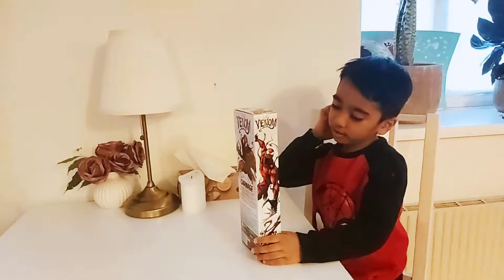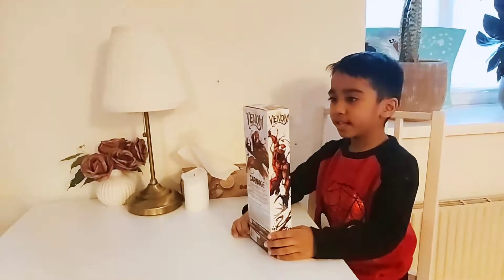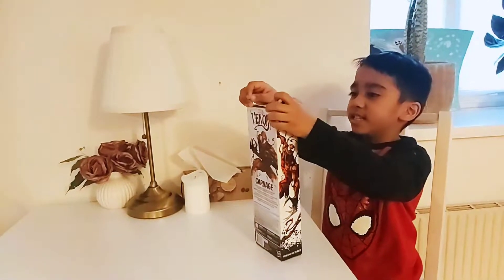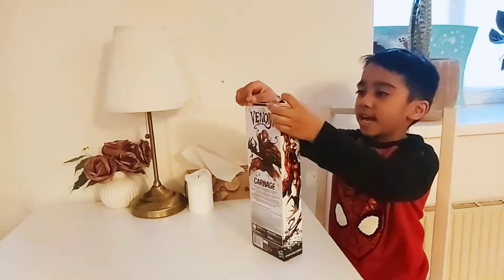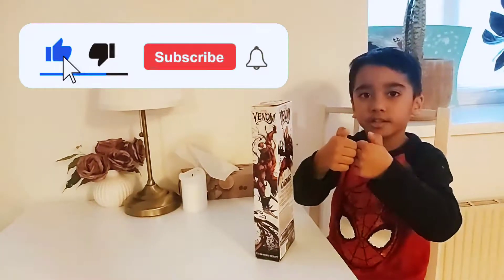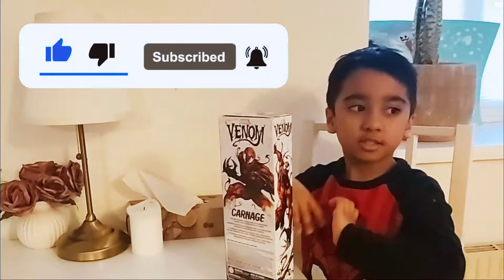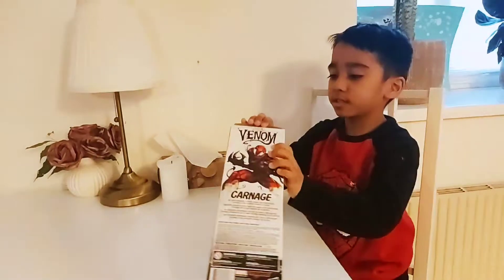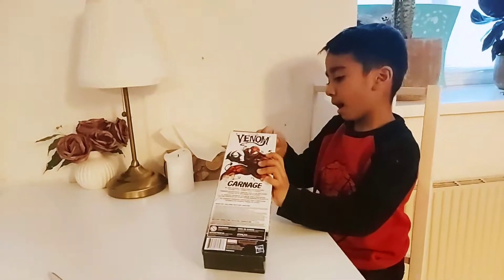Carnage - Venom Titan Hero Series | UNBOXING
In this video, Joshua unboxes Carnage from the Venom Titan Hero Series. He received this from his Grandparents and Auntie for Christmas.